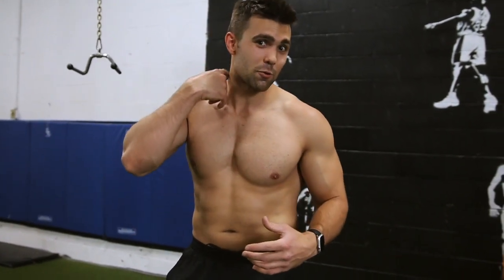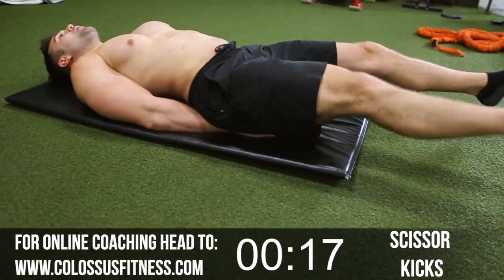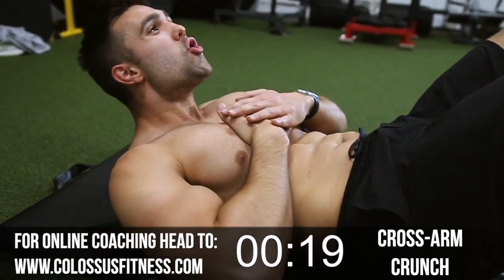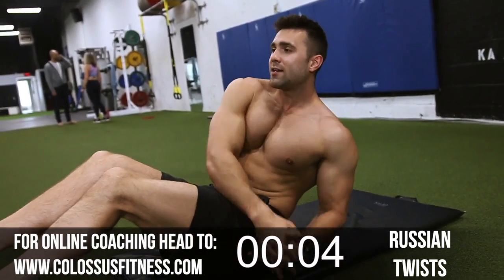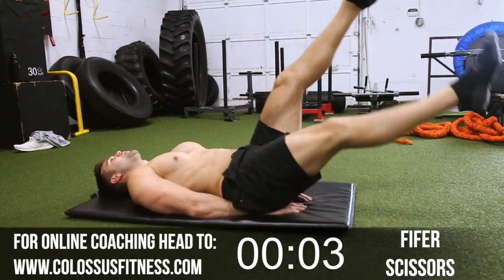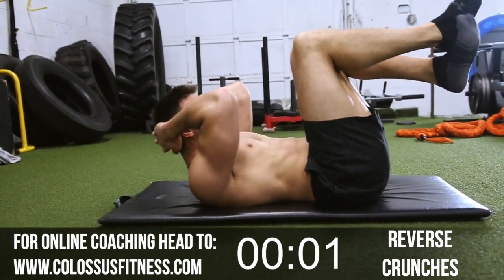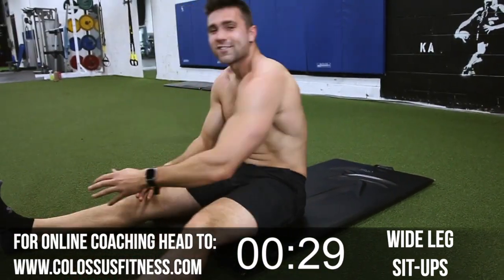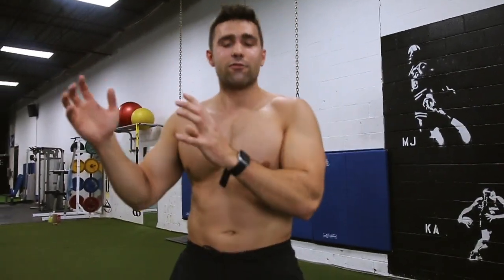5 MIN AB WORKOUT: How To Get A Six Pack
Follow along! In this video we take you through our level 1 abs workout, but it's still no joke! This workout will destroy your abs in just 5 minutes, and target every single part of your core. Give it a try, and share with a friend. If you're crazy enough, repeat this 2 or 3 times!

Full Workout Time Stamps:
1- (0:26)- Flutter Kicks
2- (0:48)- Scissor Kicks
3- (1:24)- Cross-Arm Crush
4- (2:08)- Russian Twists
5- (2:40)- Fifer Scissors
6- (3:23)- Reverse Crunches
7- (4:08)- Wide Leg Sit-Ups

Repeat 2-3x if you are a monster!